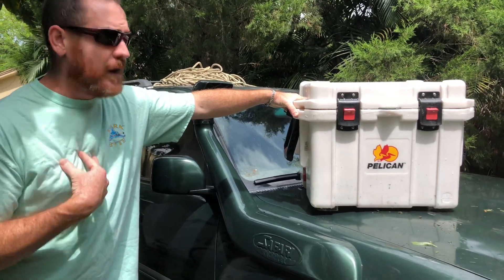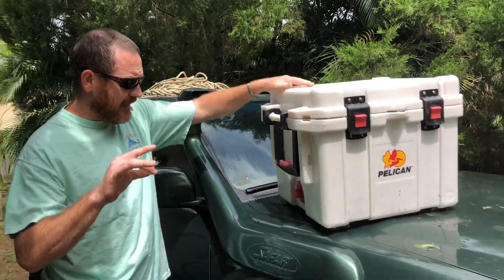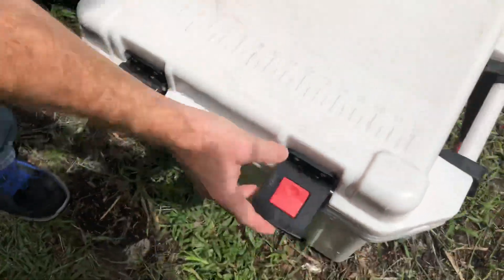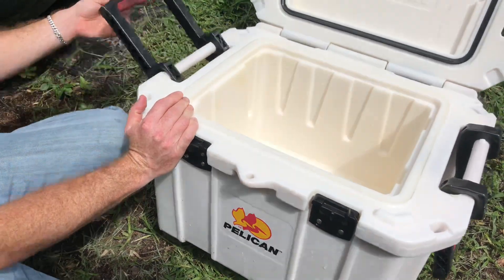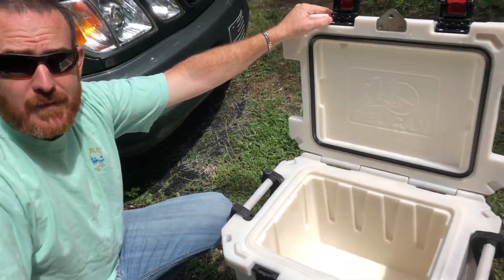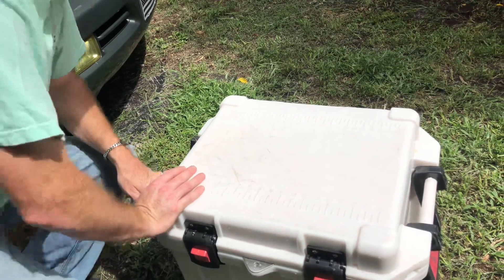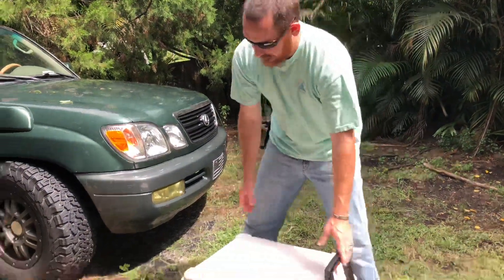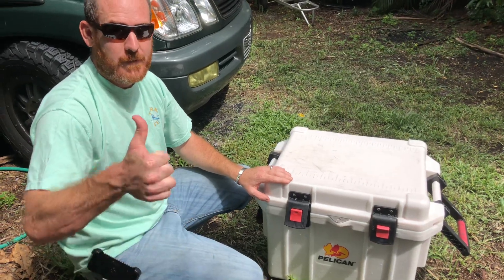Pelican extreme cooler review after I had it for a long time!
Pelican extreme cooler review I have used this and/or another pelican cooler for approx 2-3 years.  This is a really amazing extreme cooler my mom has the Yetti I have the pelican this one maybe more heavy duty even than the yetti cooler.   I have used this pelican cooler for camping but it would also be good for hunting and I have used a pelican cooler quite a bit for  fishing in the intercoastal waterway in Florida, the top of the cooler is very sturdy and does good for preparing fish bait,  it also has a tape measure for measuring Fish, this cooler is very heavy duty,it weighs a lot and it is really good at keeping ice for long periods of time and could help save money by not having to buy as much ice.   I do think the weight and bulk of the cooler maybe a drawback.  But if it’s just sitting in your boat in the bed of your truck,or in your  Utv the weight should not be that big of a deal,if you’re not moving it around a lot.   This cooler is extremely high-quality my belief is it is very good at making ice last, I think it would be a stretch to adamantly say that this is the best extreme cooler there is, and  keeps ice frozen the longest, I have not tested all the other extreme coolers but I can say with Pelican I am very happy.

You can know that when I say I have used it for or whatever I may have use this one and or the other one.  Cooler is 35 qt